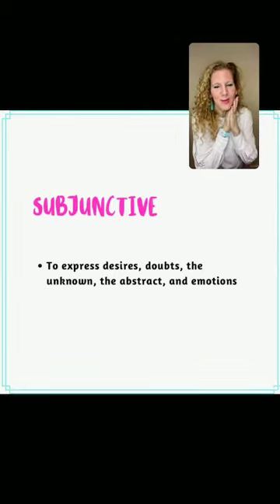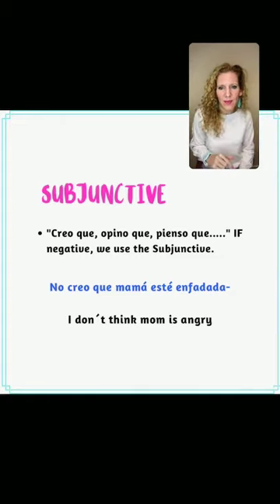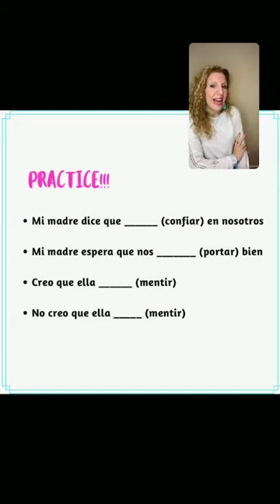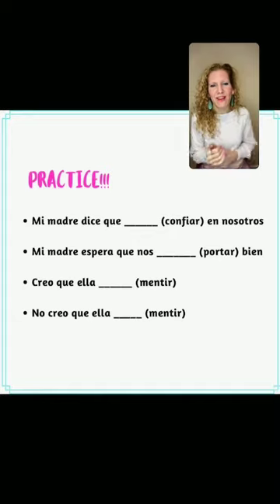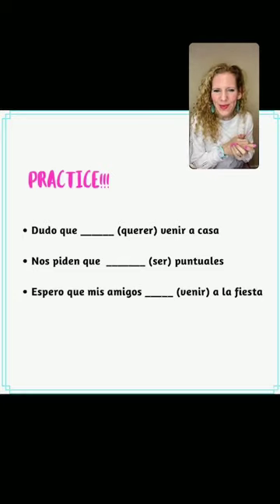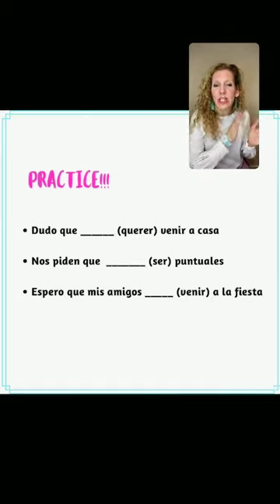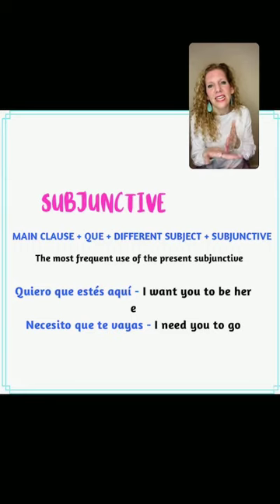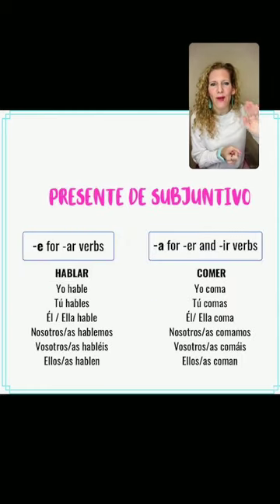How to use Spanish Subjunctive Mood - Learn Spanish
Watch this Instagram Live in which I explained Subjunctive Moodin Spanish, covering the Present tense. Learn and practice with me.

Do you want all the slides I explain everyday? With all the practice!!!

IG lives will only be posted here, so in case you miss one you know where to find it. And also, I have included all files of all lives in the dowload. Every time I do a Live I add it here, so you will be getting all!!!

I believe in teaching differently. I believe in making learning fun and enjoyable.

Do you want to keep on learning, make sure to download my FREE ultimate guide to speaking Spanish for beginners. Learn at your own pace easily and fast:

SHOP MY PRODUCTS👇

Struggle with verbs in Spanish? QUICK VERBS Indicative Mood will explain Spanish Verbs for you in an easy way and you will start using them like crazy!

Is Subjunctive Mood driving you crazy??

Do you want to start reading in Spanish and understanding what you read? Check my QUICK SPANISH COMPREHENSIVE READING guide. In this guide I will take you by the hand with reading and audios with an effective way to understanding what you read

Learn how to start writing in Spanish with my QUICK SPANISH WRITING SKILLS ebook!

START TEACHING YOURSELF! Get my Ultimate Spanish Course, 12 self paced video lessons just for you! Where I will take you from beginners to advanced + 1 45 min class with me.